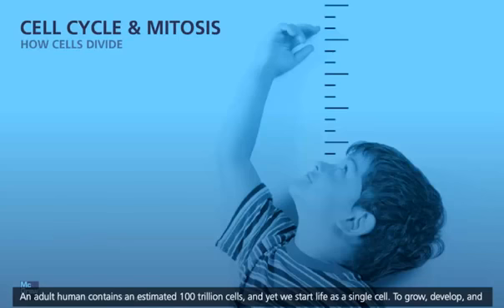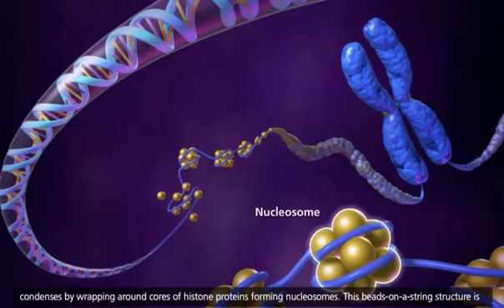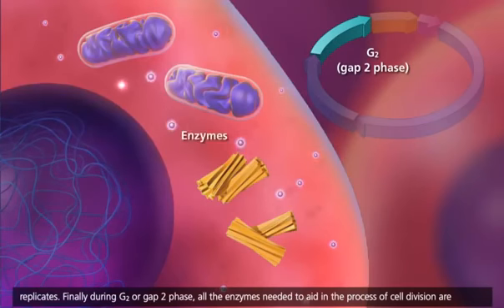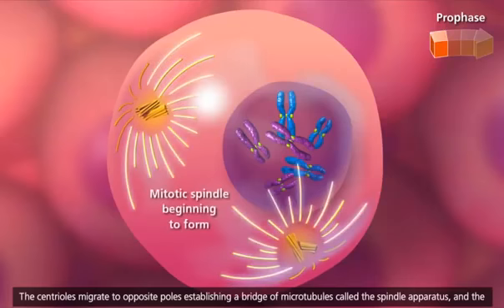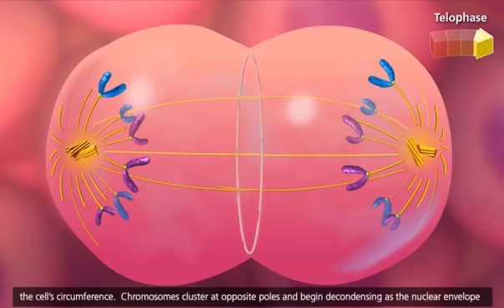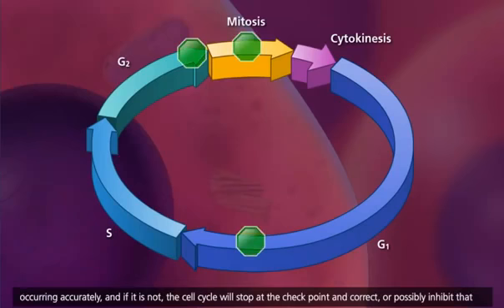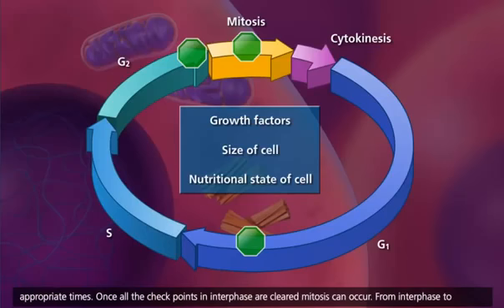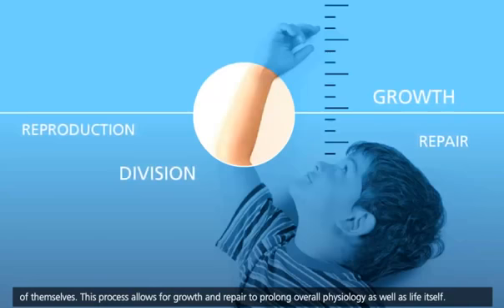7 December 2020